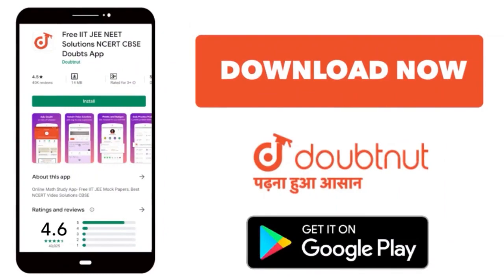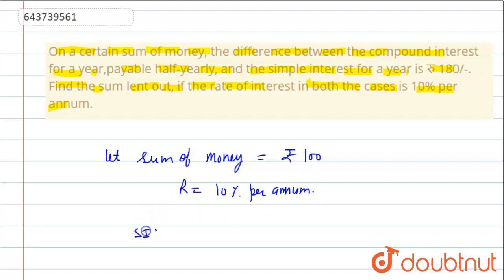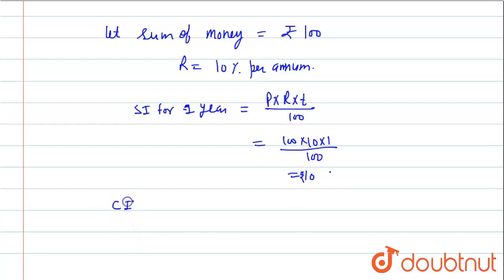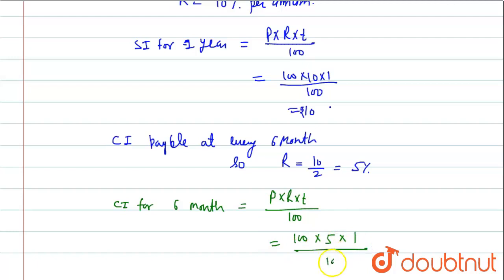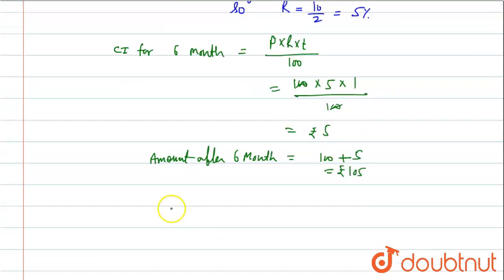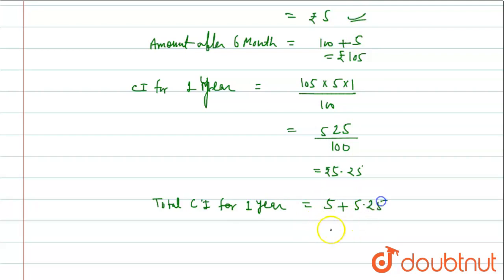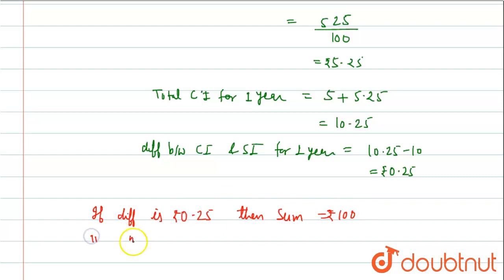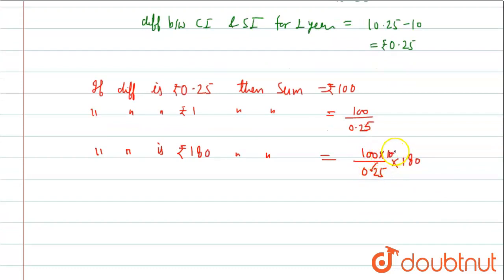On a certain sum of money, the difference between the compound interest for a year,payable half-...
On a certain sum of money, the difference between the compound interest for a year,payable half-yearly, and the simple interest for a year is रु 180/-. Find the sum lent out, if the rate of interest in both the cases is 10% per annum.
Class: 9
Subject: MATHS
Chapter: COMPOUND INTEREST
Board:ICSE

👉 Have Any Query? Ask Us.